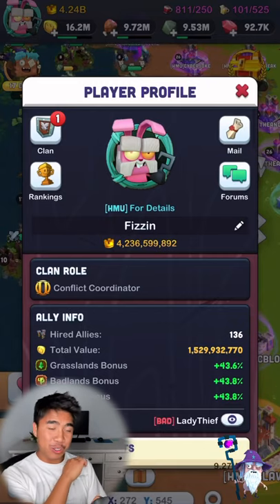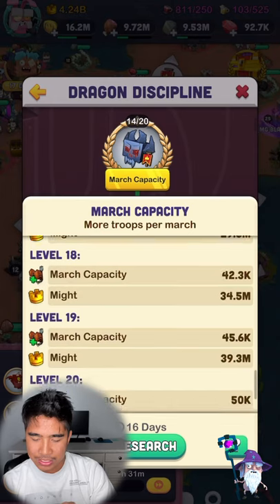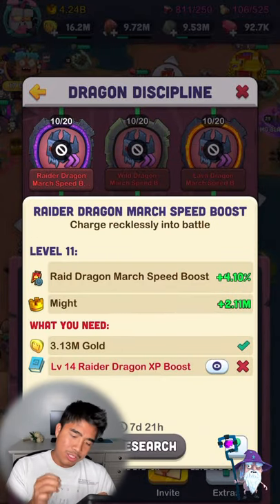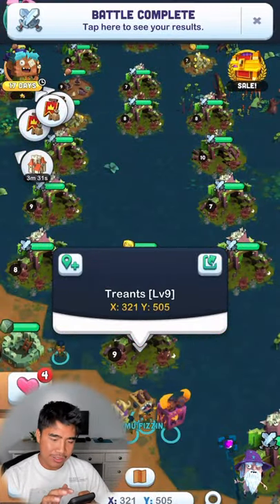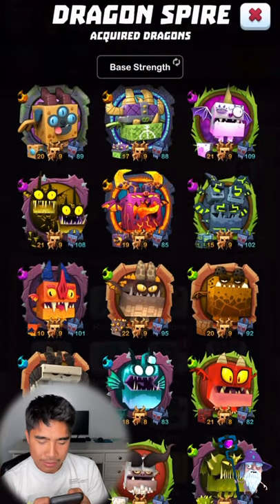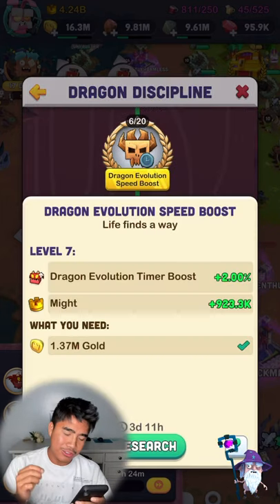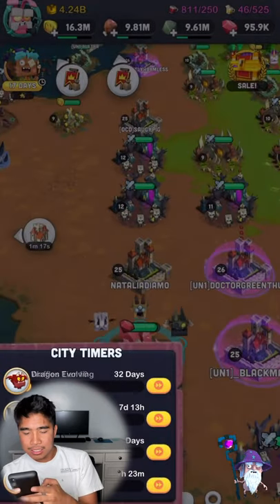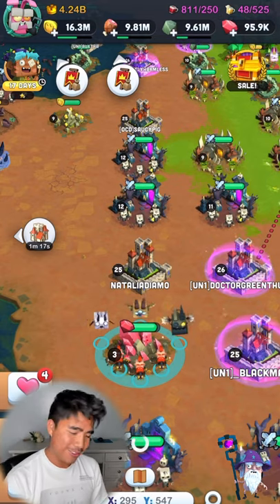RESEARCH EPISODE 6: DRAGON DISCIPLINE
Build your Kingdom, train your dragons and start destroying things today. Goblins! Skeletons! People with weird Moustaches! Battle them all in this real-time strategy mobile MMO!

FEATURES
• Real-time, open world map filled with monsters and players from around the world!
• Raise a powerful Dragon army to strike fear into your enemies hearts (and other organs)!
• Create powerful Clans and Alliances to rule the realms of Heckfire!
• Complete epic quests issued by a semi nude wizard!
• Battle well groomed Titans for massive amounts of loot! Possibly even Ham!